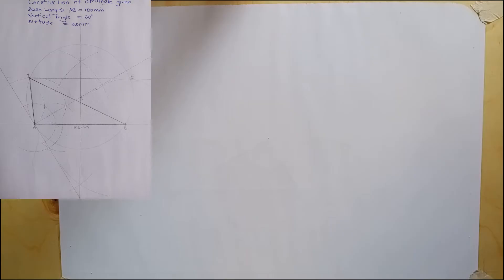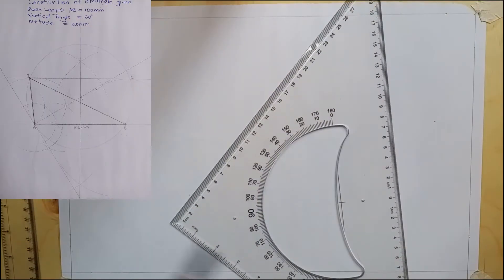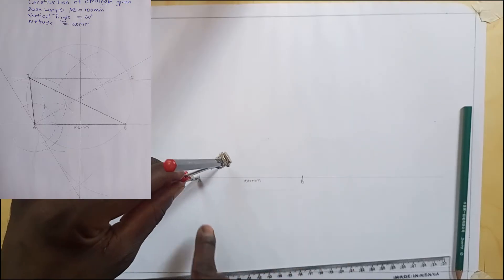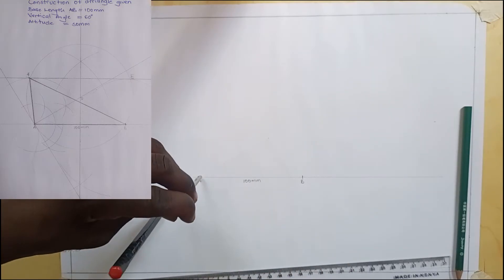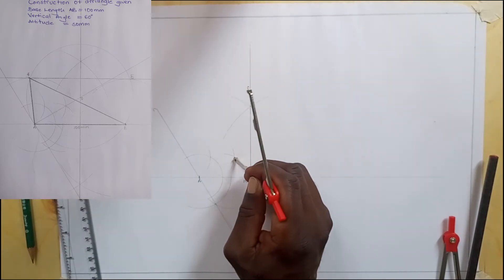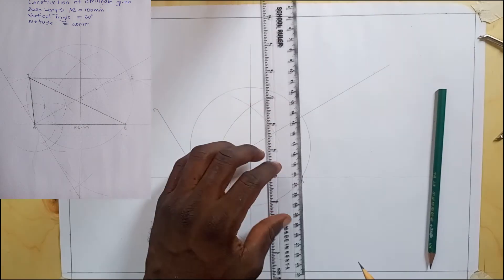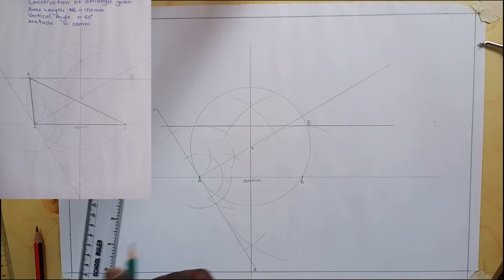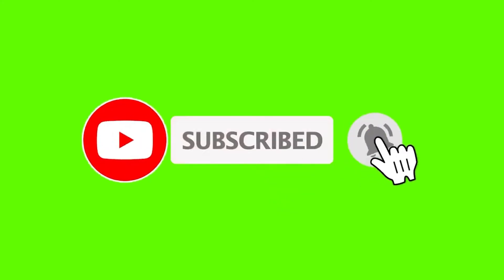How to construct a triangle given the base length, altitude and the vertical angle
Draw line AB=100mm the base length
Bisect line AB
At point A, draw the vertical angle{60} to create line CD
At point A along line CD erect a perpendicular  that intersects with the bisector of AB at point O.
At point O and using OA or OB as the radius, draw a circle the inscribes the required triangle
With points A and  B being the centres draw arcs whose radius = altitude=50mm
Draw a line that is tangential to the arcs
At the points where the line cuts the circumference of the circle are E and F
Join point A to point F and point B to point F
Triangle ABF is the required triangle